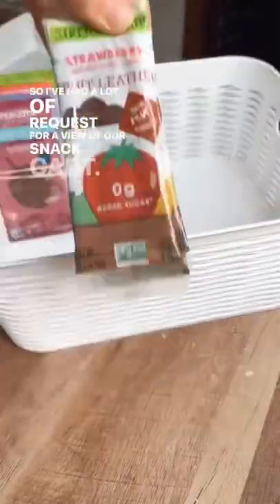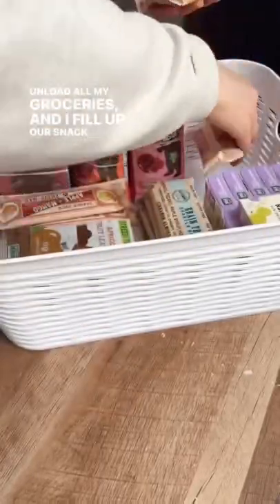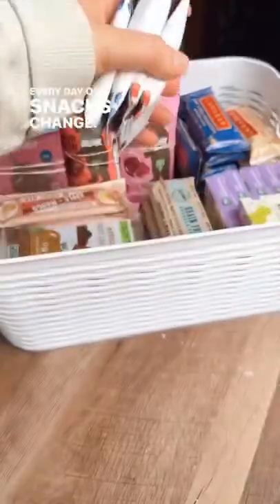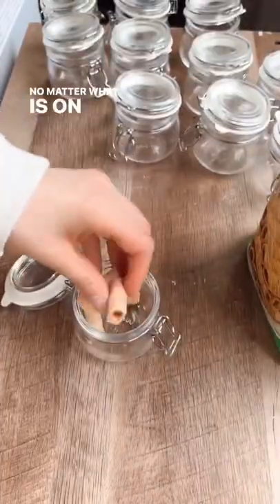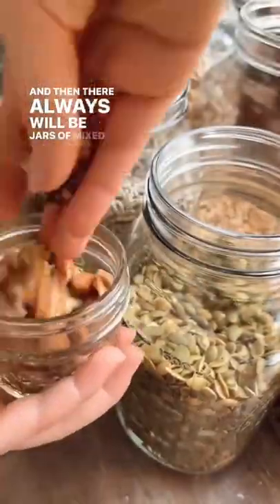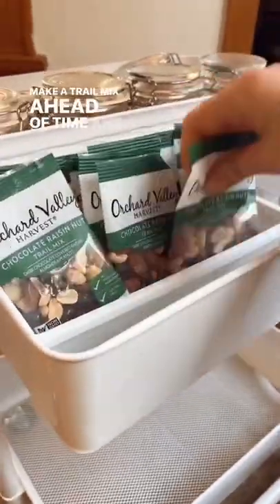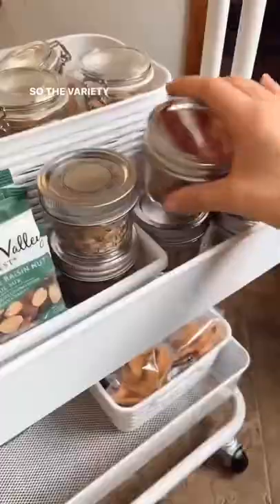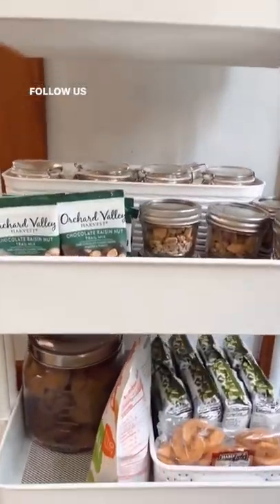Family of 13 Restocking our Snack Cart✌️